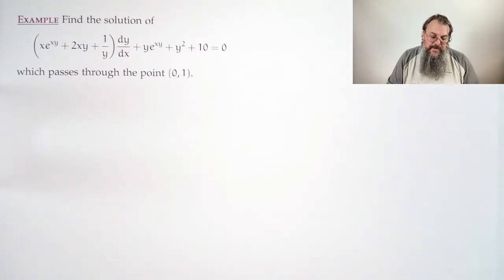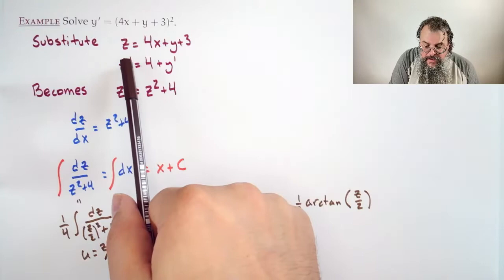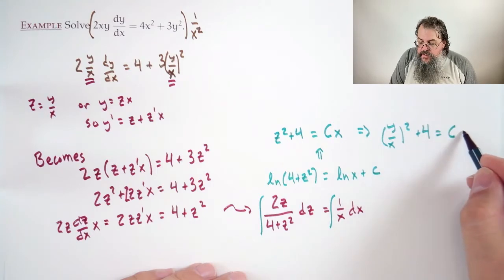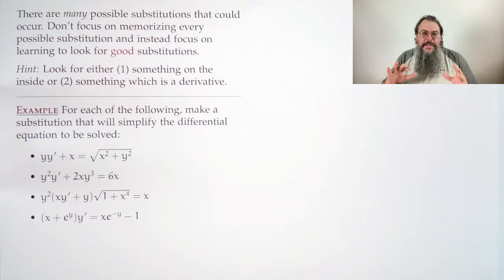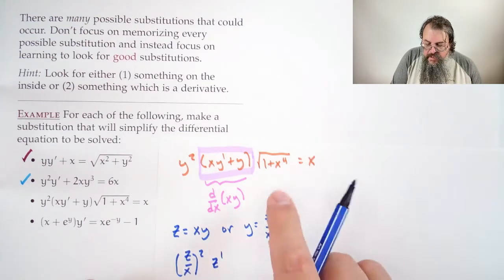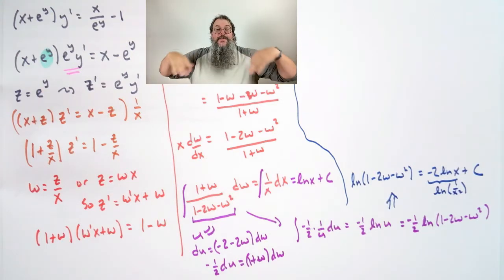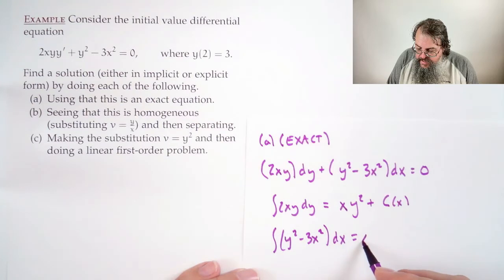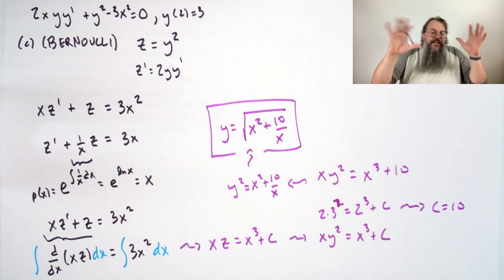Differential Eqns. F22-06 -- Exact ODEs + Substitution (BONUS)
A few additional problems we didn't have time to finish in class for what we did do in class).

0:00 Introduction
0:56 Problem involving an exact ODE
7:20 Problem involving an exact ODE
12:29 Problem involving substitution with linear term
18:34 Problem involving homogeneous ODE
26:50 Problem involving homogeneous ODE
32:32 Problem involving Bernoulli ODE
38:17 Problem involving Bernoulli ODE
46:28 Philosophy of substitutions
48:00 Problem involving substitution with z=x^2+y^2
51:50 Problem involving substitution with z=y^3
58:55 Problem involving substitution with z=xy
1:07:25 Problem involving substitution z=e^y
1:19:24 Problem involving substitution z(x)=y'
1:23:50 Problem involving substitution z(y)=y'
1:28:37 Some problems can be done in many ways
1:30:01 Problem involving an exact ODE
1:34:05 Problem involving homogeneous ODE
1:41:55 Problem involving Bernoulli ODE